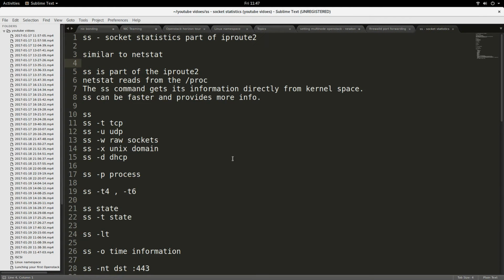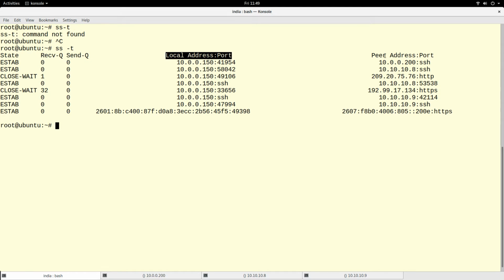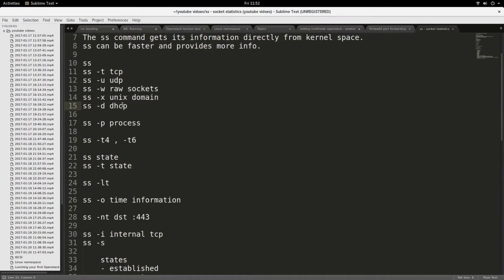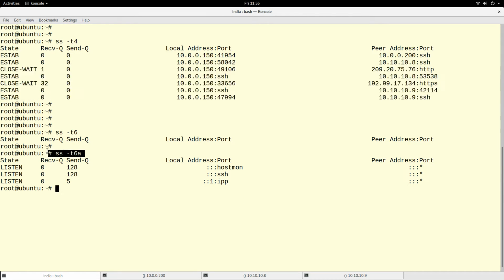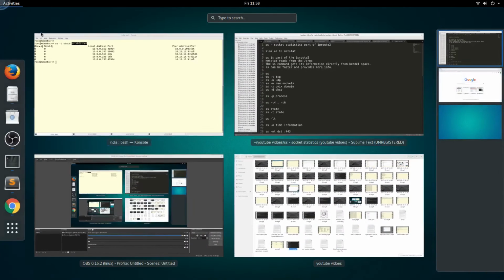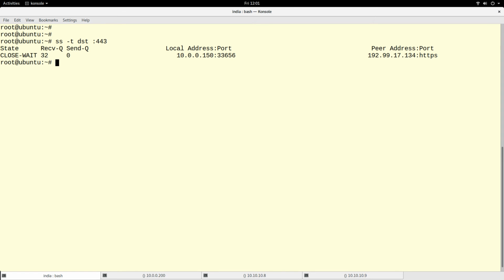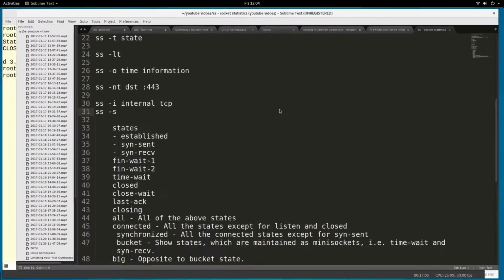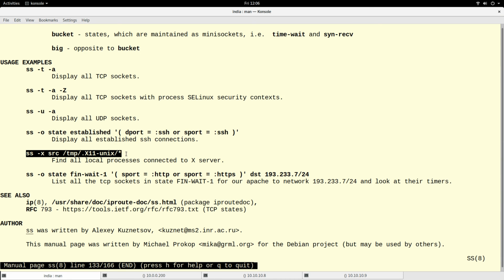ss command - use Socket statistics to investigate your Linux network. Alternative to Netstat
I described how to use ss command to debug you network especially TCP connections